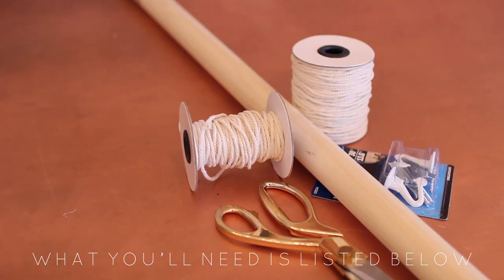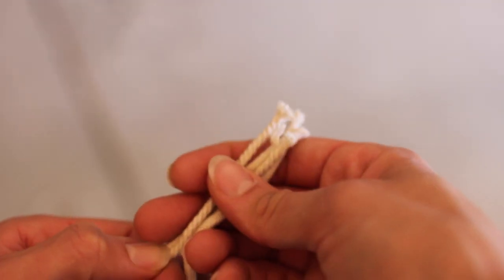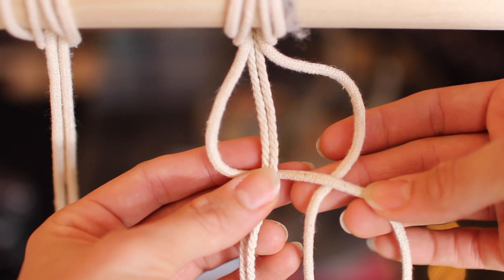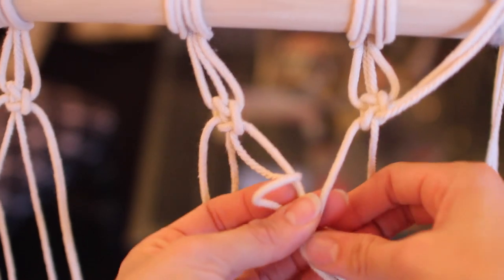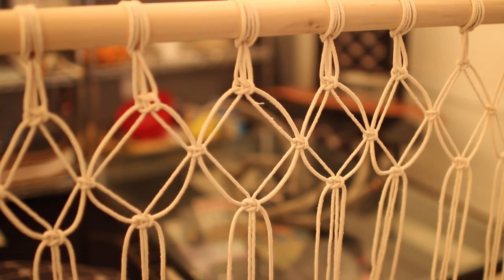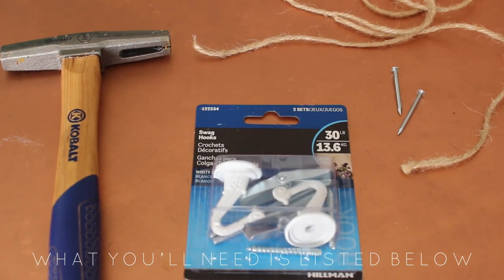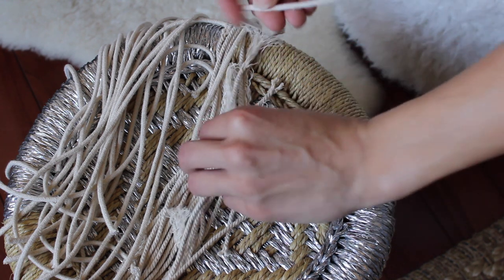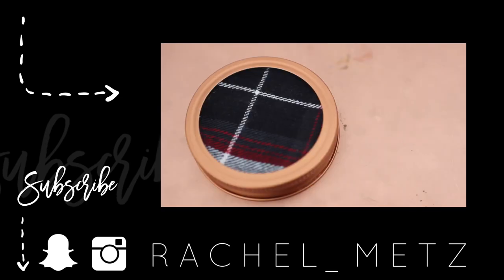DIY Macrame Curtain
I am no macrame expert but I’m going to show you my attempt at a DIY macrame curtain for my window. I say attempt because I wish I was an expert at these since I feel like mine looks a little …well, not as good as I wanted it to. The cool thing about this is you can use it as a macrame wall hanging, a room divider and a backdrop for a photo booth. Thank you for all your continuous support, on the next video I will be announcing a giveaway! I am gathering all the materials still and don’t want to show you guys until it’s perfect! Happy Wednesday you beautiful babes xx.

The tutorial I used but mine def didn’t come out like that

Timestamp in other macrame video where I slow down for you 2:50!

As always I try my hardest to keep this as easy and simple for the beginner DIY'er as possible.

W H A T  Y O U ‘ L L  N E E D . . .
-Macrame cord - I legit used 200 yards (four spools of cord from Michael’s) for a 52 inches wide x 52 inches high window so PLEASE buy more than you need and return it when you don’t use it. WAY easier than five million trips to the craft store like I did
-Wooden dowel or pipe from hardware store the width of your window
-Two nails
-Two hooks
-Hammer
-Scissors
-Rope

My dowel was 60" long so I had some space to add stuff on the ends.

I measured out 30 individual macrame strange that were roughly 120 inches long then folded them in half and grouped them by twos to create 15 "groups" on the dowel to work with.

You can get creative and add beads, metallic tape, different colored string or you can dye the whole thing! I left mine white because when I remove those pumpkins at the end of November - I am OVERLOADING it with greenery and that will be my main pop of color.

I sell all my DIY's that are collecting dust since I hate wasting! I post them randomly when I have some that I'm not using or aren't a part of the subscriber DIY series.

t w i t t e r // rachel__metz
s n a p c h a t // rachel_metz

Music //  Black & Kytt - “Deniro"